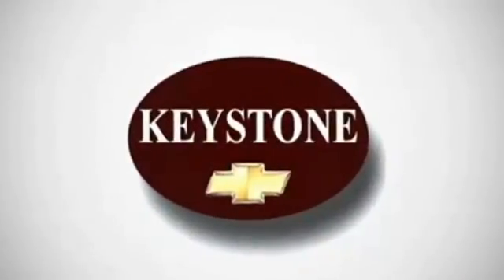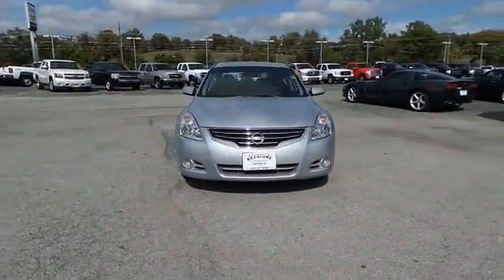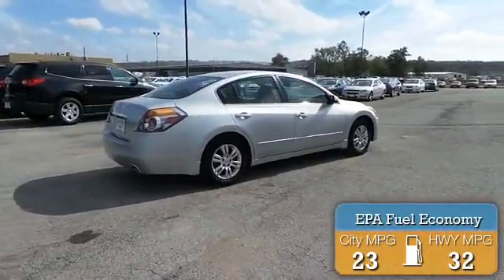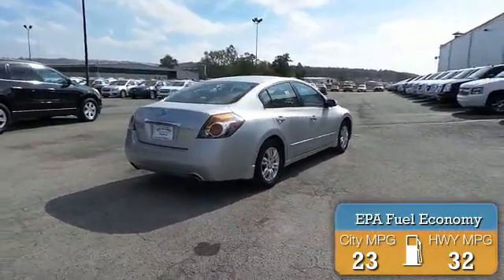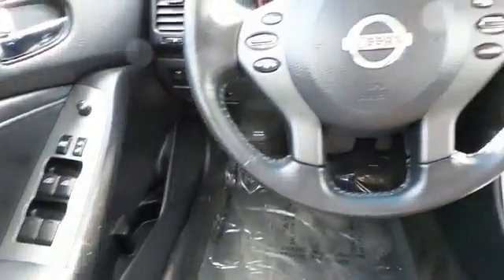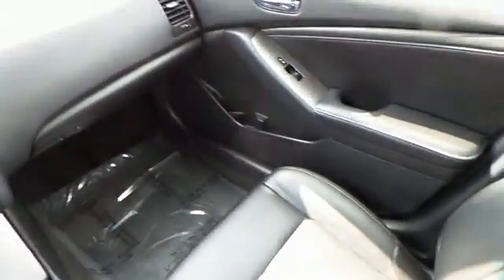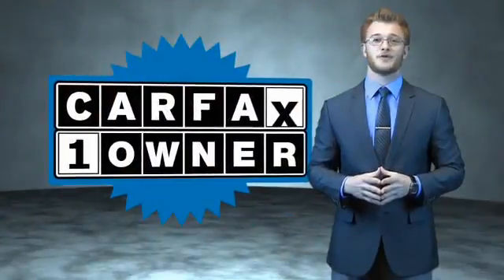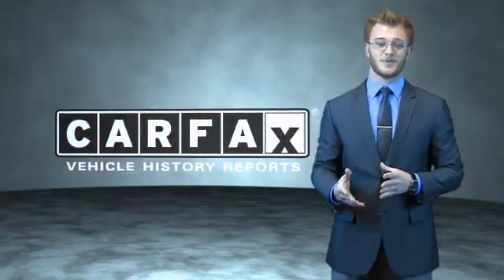2010 Nissan Altima - Sand Springs OK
Year: 2010
Make: Nissan
Model: Altima
Trim: 2.5 SL
Engine: 2.5 liter 4 cylinder FWD
Transmission: Cont. Variable Trans.
Color: Silver
Mileage: 11059
Address:
8700 Charles Page Blvd